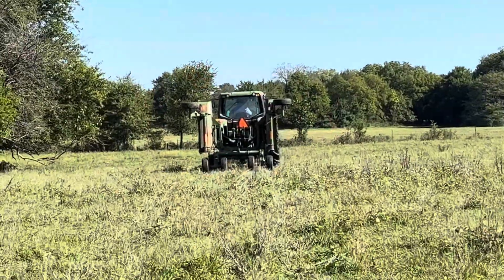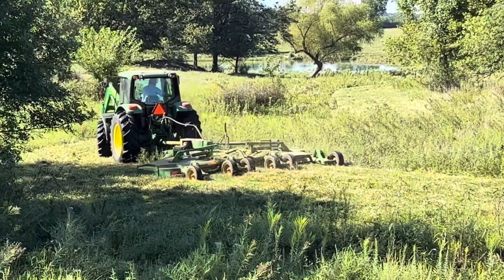Discover how to navigate water-drenched landscapes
When you have a wet-natured piece of ground, for the cattle's sake, that swamp will still need to be bush-hogged, but it needs to be at its absolute driest.